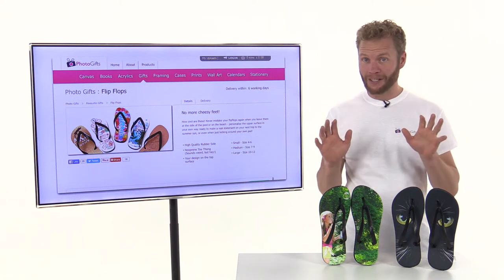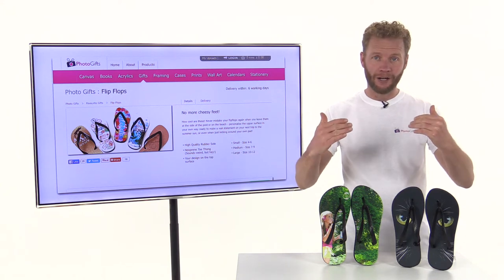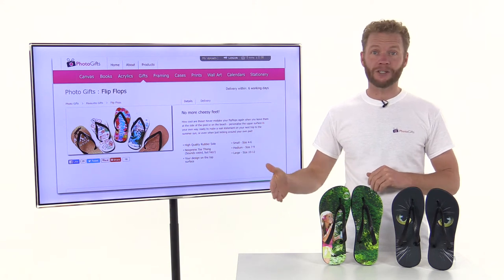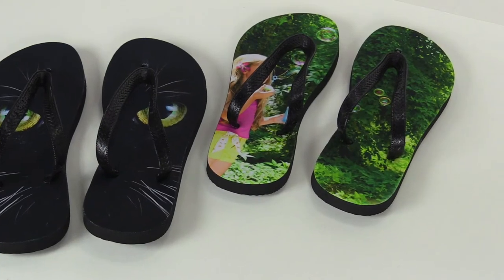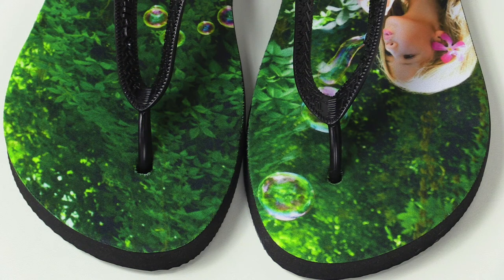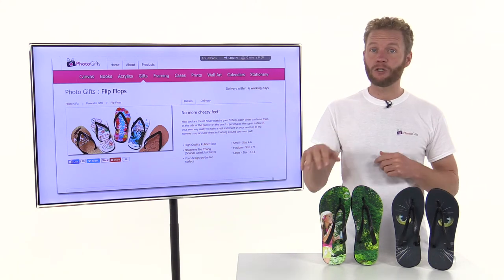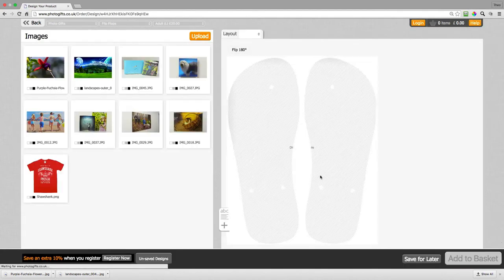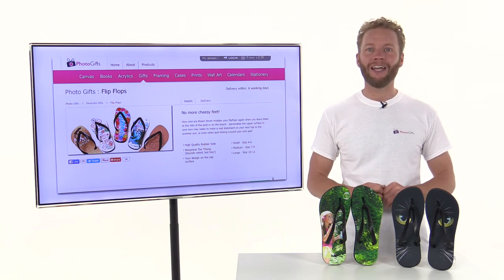Personalised Flip Flops - Bulk Buy - Wedding Guests Favours (PhotoGifts.co.uk)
Planning our your wedding favours and wanted something functional yet cute and personal? Our Personalised Flip Flops can do the trick. Check them how you can make them You can Bulk Buy Wholesale, get personalised flip flops for your wedding guests, or just get a pair for yourself! We are pioneers at getting photos onto anything. We have great big machines that can make these to a very high standard very quickly, so however many you want, come and get them from Photogifts today :-)